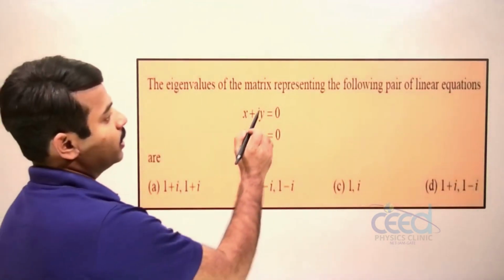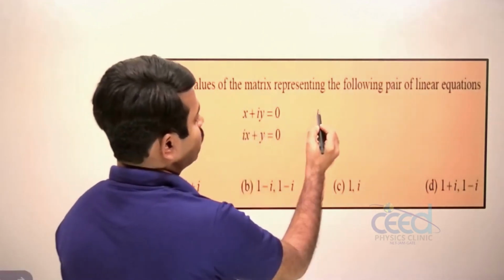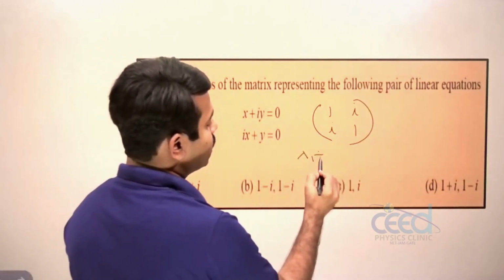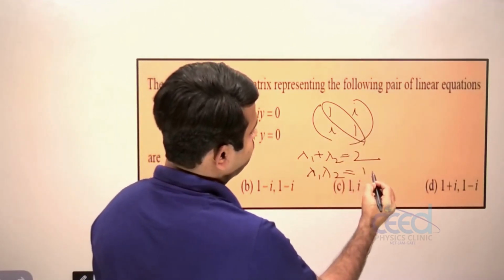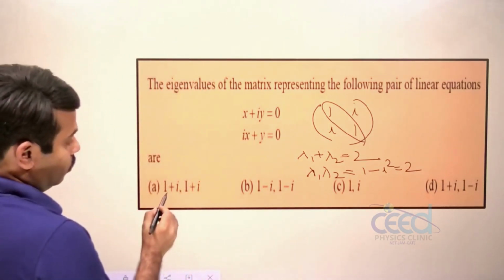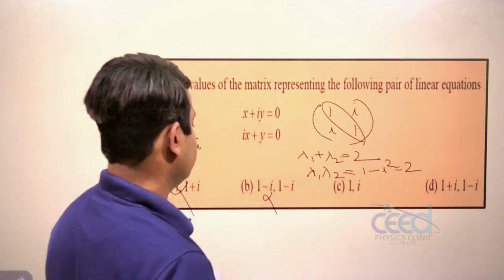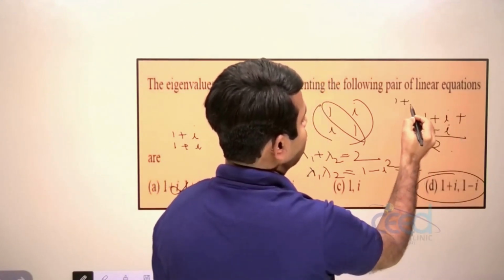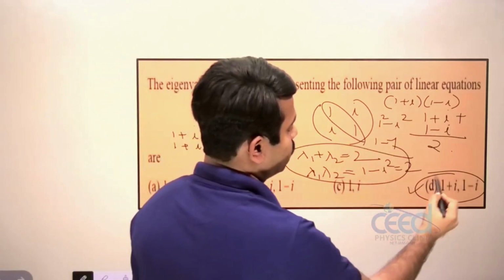J-6 | PREVIOUS YEAR QUESTIONS | JAM PHYSICS | LINEAR ALGEBRA